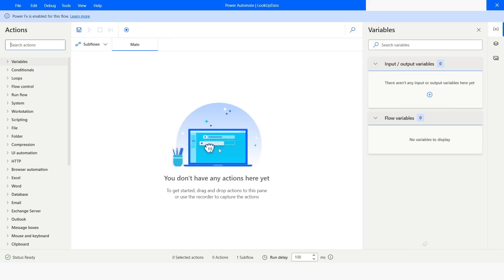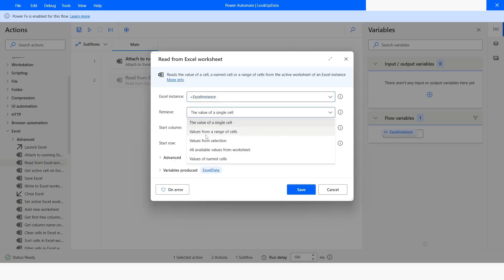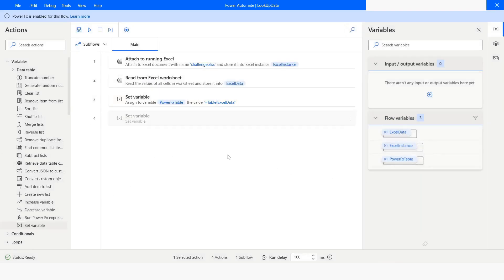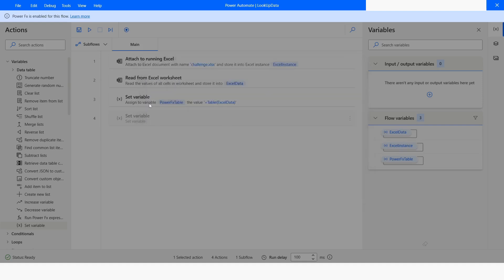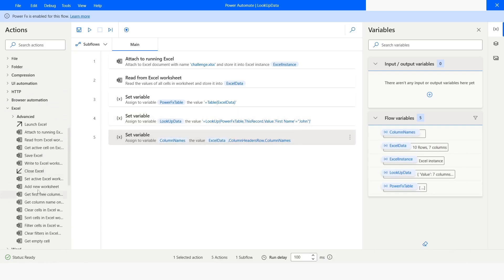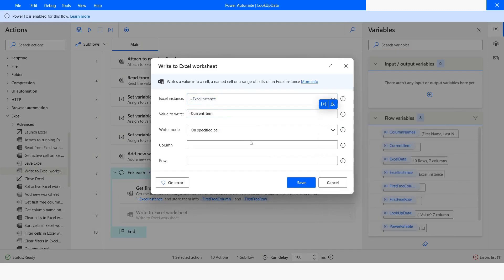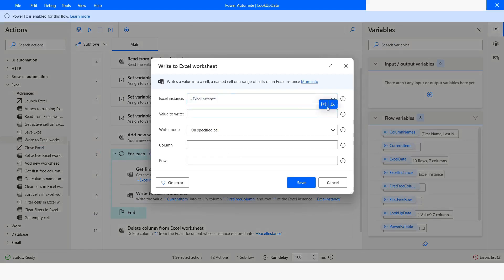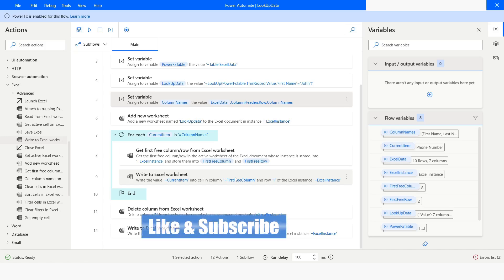LookUp Function In Power Fx Enabled Desktop Flow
In this video, we dive deep into the LookUp function in Power Fx within Power Automate Desktop (PAD). If you’re working with Dataverse, Excel, or other data sources, understanding how to use Power Fx expressions in Desktop Flows can greatly enhance your automation capabilities.

🔥 What You’ll Learn in This Video:

✅ Introduction to Power Fx – What is Power Fx, and why is it important in Power Automate Desktop?
✅ Understanding the LookUp Function – How it works and when to use it.
✅ Using LookUp in Desktop Flows – Step-by-step guide on implementing LookUp in Power Automate Desktop.
✅ Practical Examples – Retrieve data from Dataverse, Excel, or other data tables using Power Fx.
✅ Advanced Tips & Tricks – Optimize your flows and handle common errors.

💡 Why This Matters:

The LookUp function allows you to search for specific records in a data table based on given conditions, making it a powerful tool for filtering and retrieving data dynamically. Whether you're automating business processes, working with Dataverse, or manipulating Excel files, mastering this function can save you time and effort.

🚀 Watch the full tutorial and take your Power Automate Desktop skills to the next level!